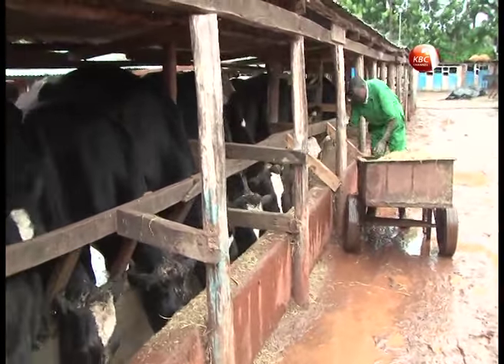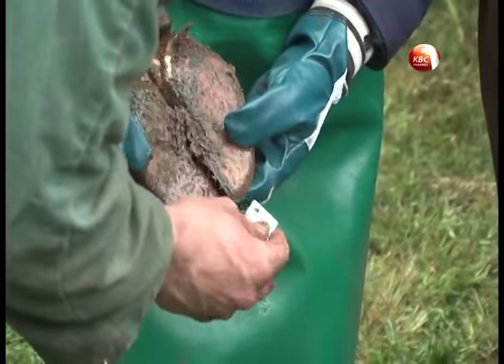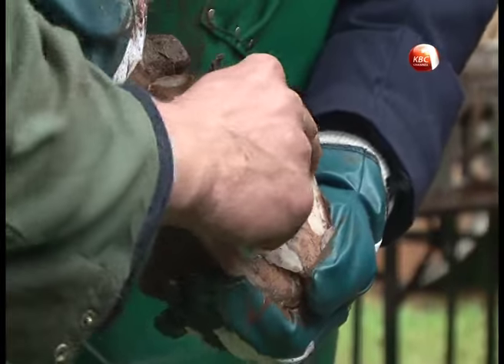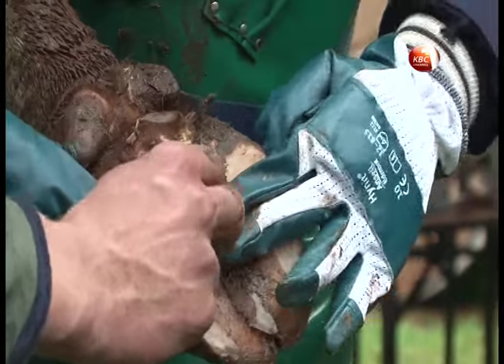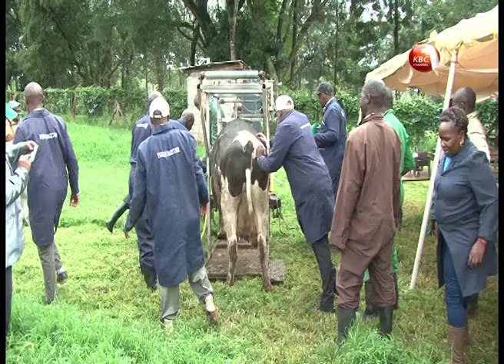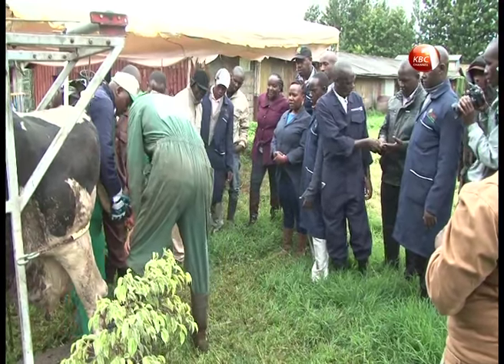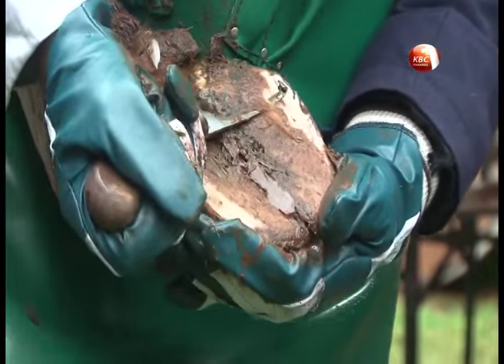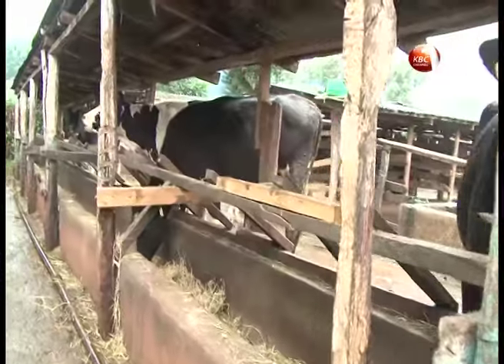Hoof trimming important for dairy cows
Have you ever thought of taking your dairy cow for hoof trimming? If not it is something you as a dairy farmer need to do.  According to Cosmas Muchina from Kenya Market Dairy Programme, this could be one of the reasons why you are experiencing low milk production.  Though the procedure is not widely practiced in Kenya it is said to be crucial in reducing cases of foot injuries.